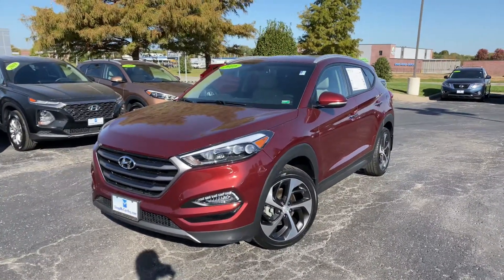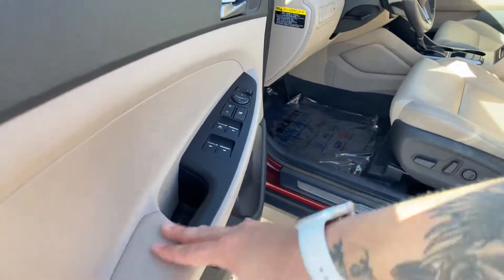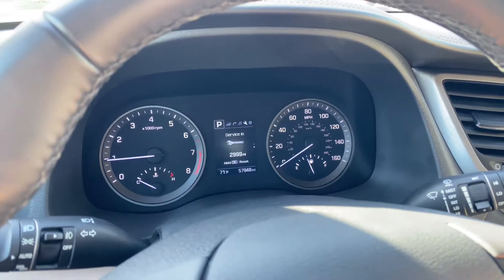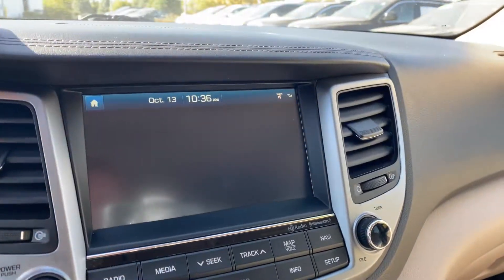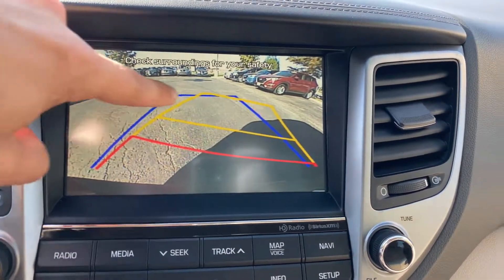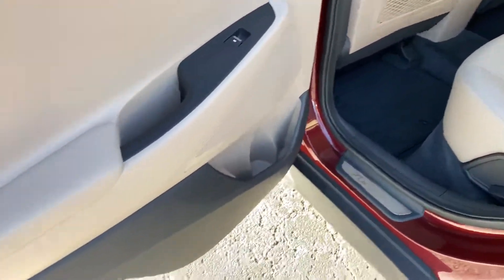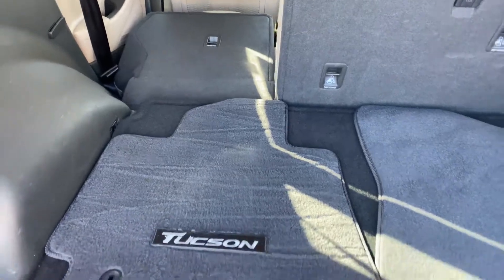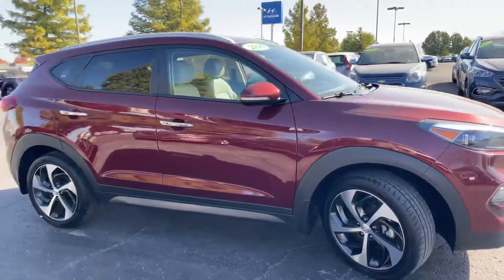2016 Hyundai Tucson Limited 1.6T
Stock #: UH5645